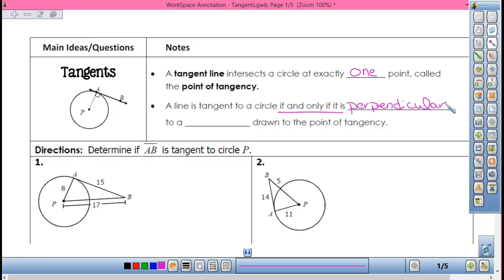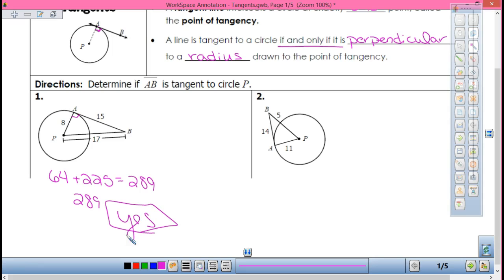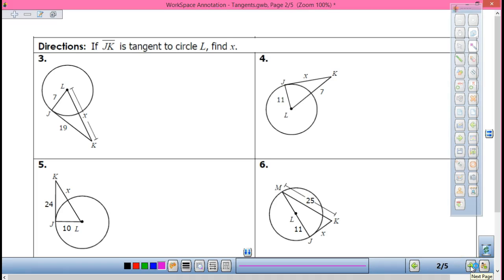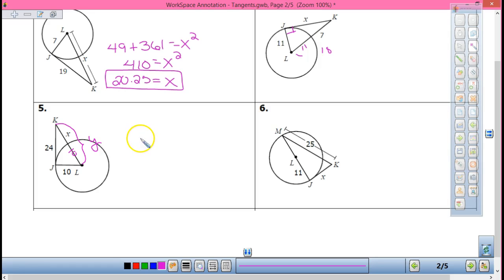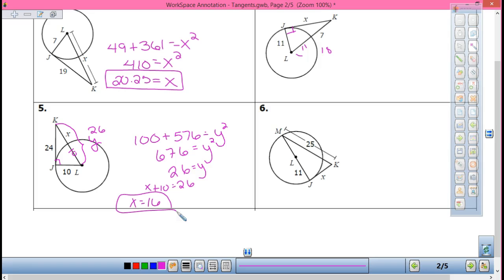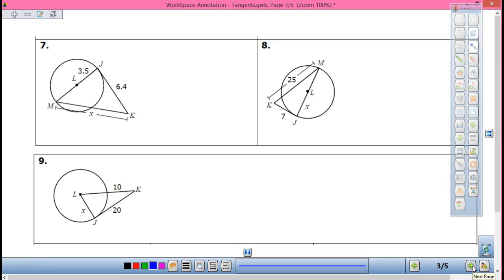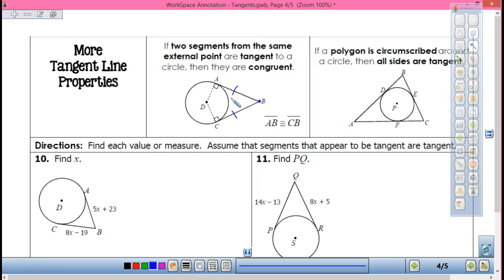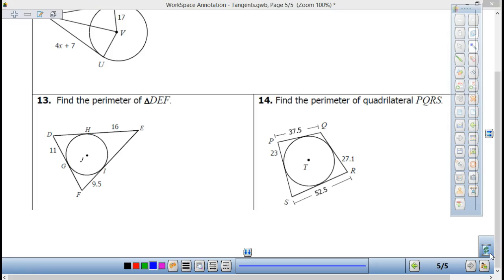Tangents to a circle